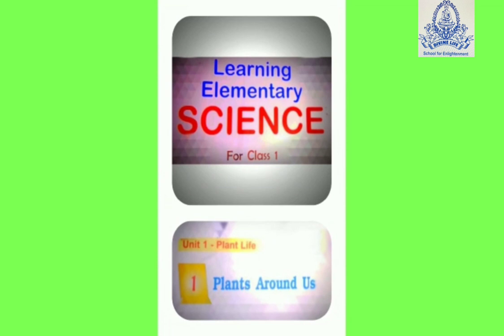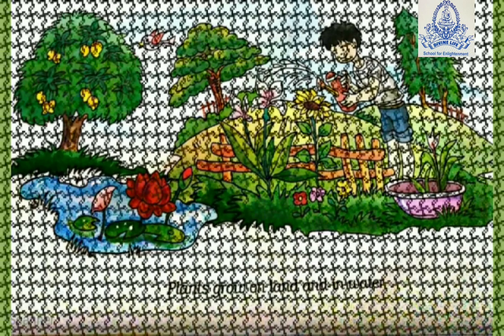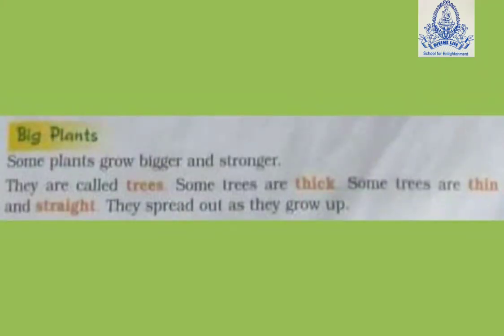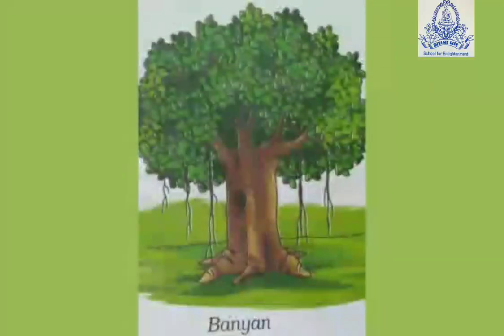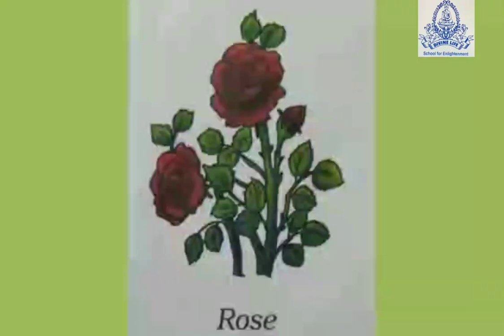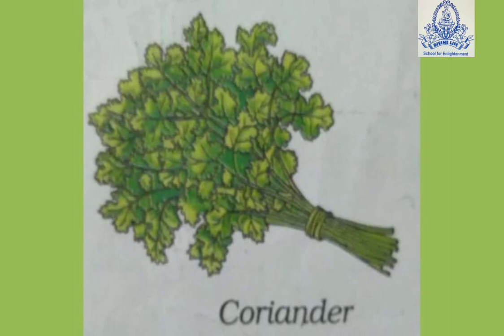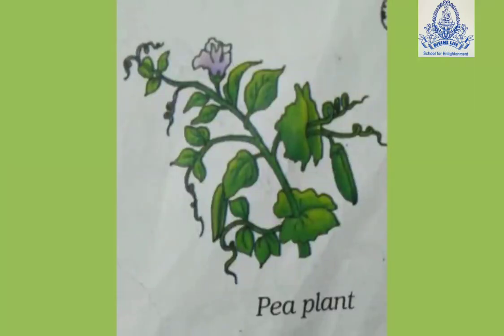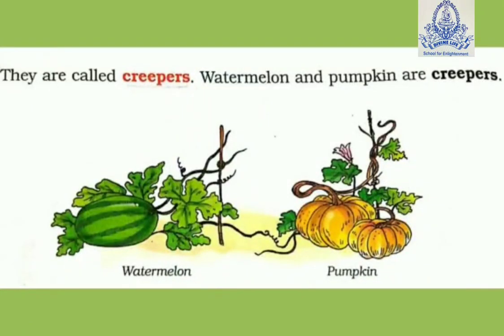STD -1 SCI. CH-1 PLANTS AROUND US